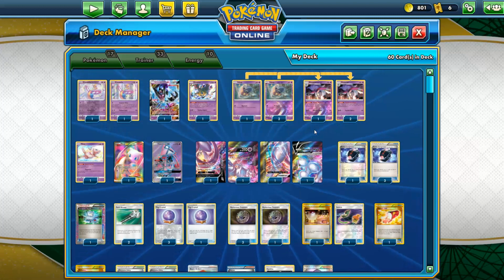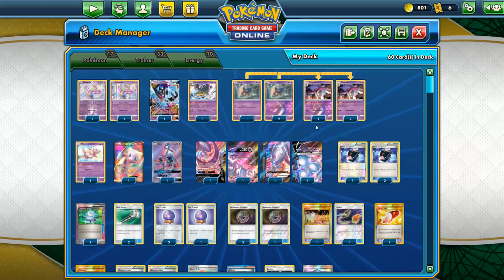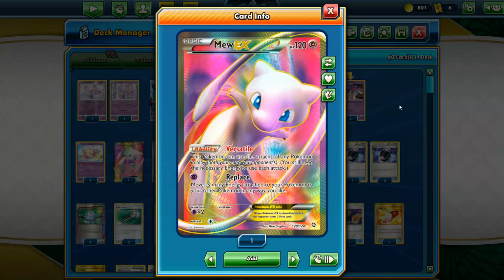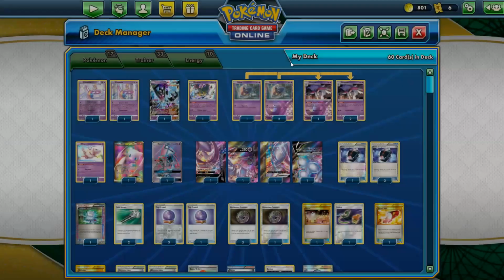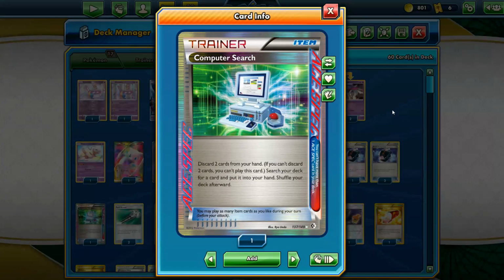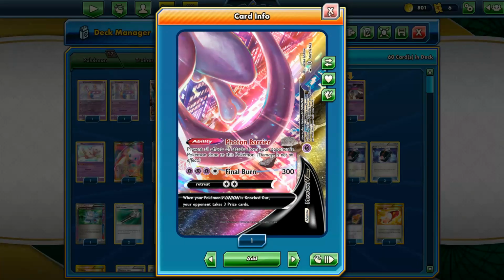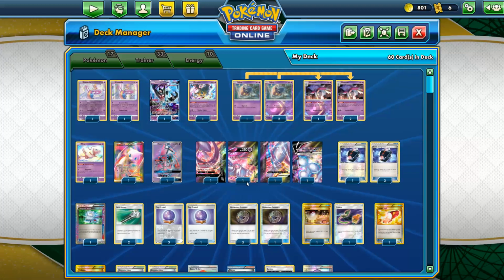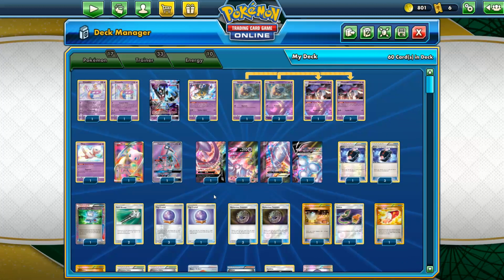Pokemon TCG Online Expanded Mewtwo V Union Malamar Deck!!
No one can deny that while risky v union pokemon make up for it for being powerful and versatile. For mewtwo v union it has 2 very powerful attacks that any pokemon would dream of having, and as a psychic pokemon can easily meet those attacks with malamar as partner. This speedy deck is all about getting mewtwo v union out as soon as possible and overwhelming the opponent before they can barely respond.